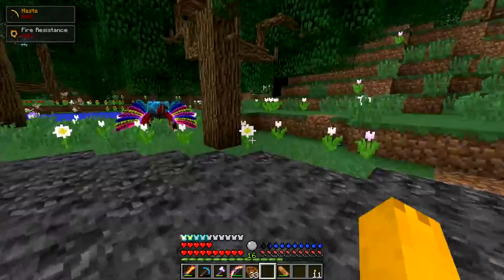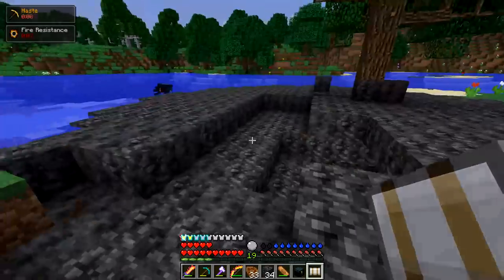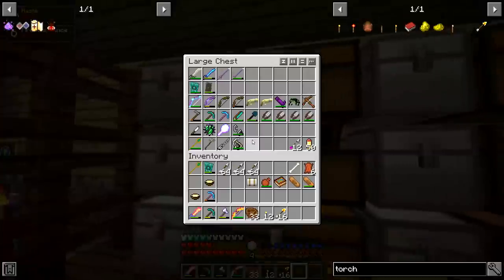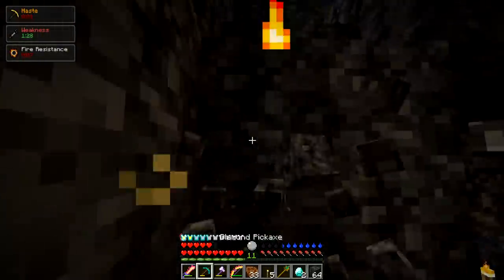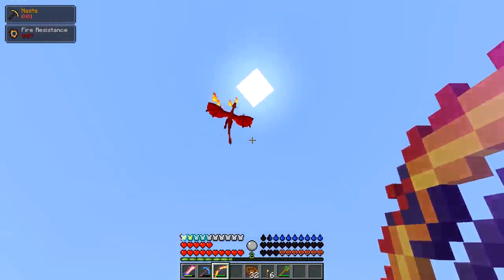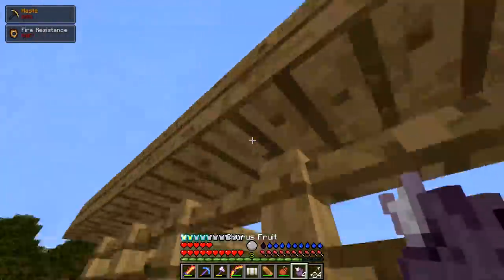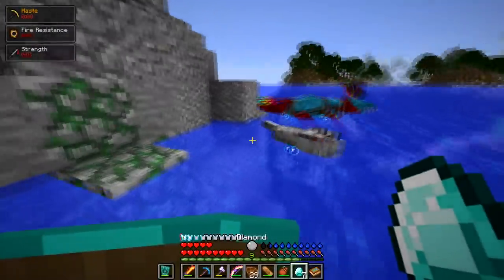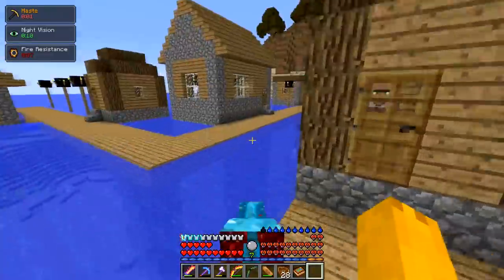Waking up a sleeping DRAGON in RLCRAFT...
Waking up a Tier 5 Dragon accidentally is definitely up there in my top 5 scariest RLCRAFT moments.

These are stream highlights.